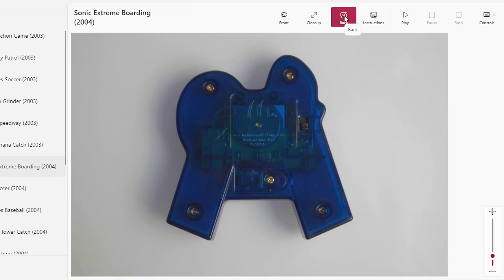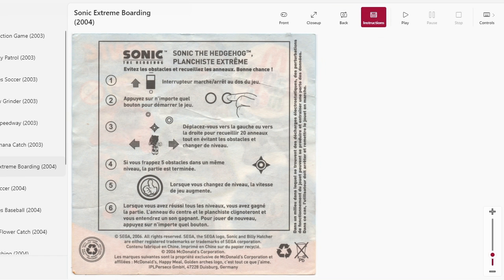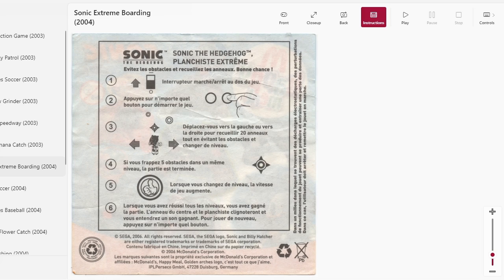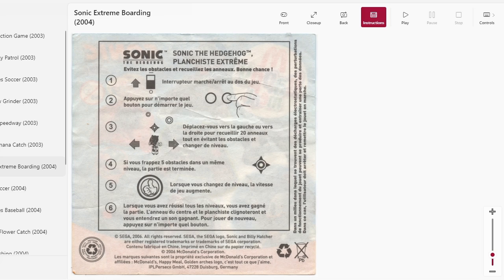AtS 1160 - McDonalds LCD SEGA Games - 7 - Sonic Extreme Boarding (2004)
what has one whole year brought to the lcd game industry ?!
much stranger handheld shapes, for one thing